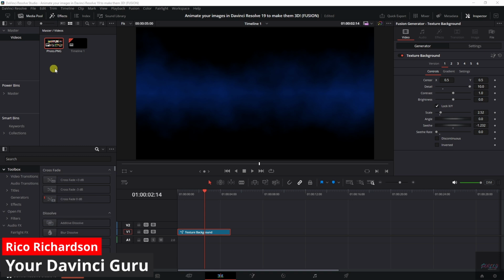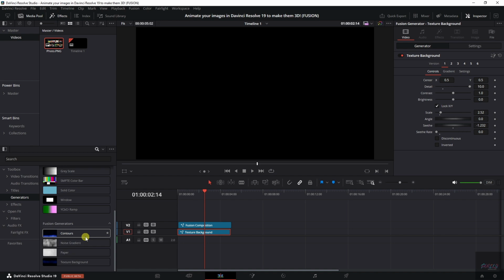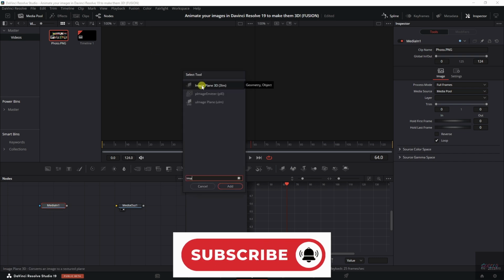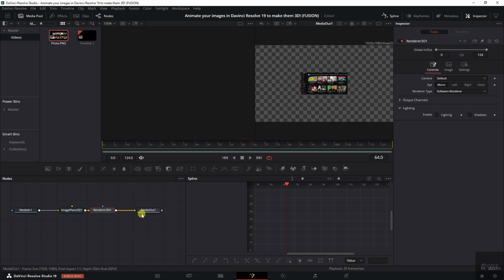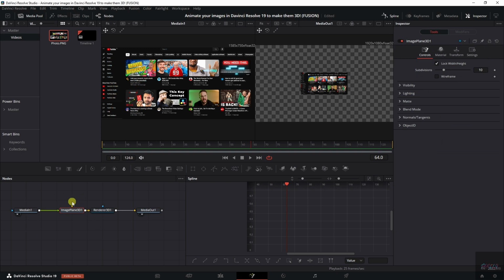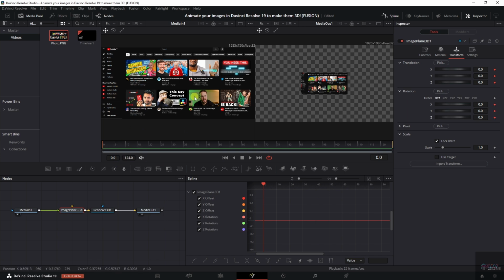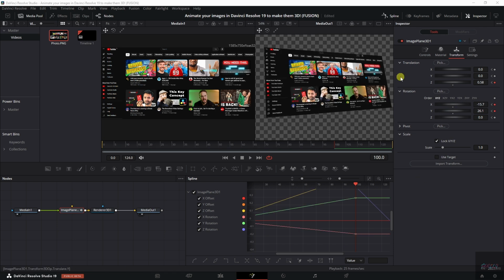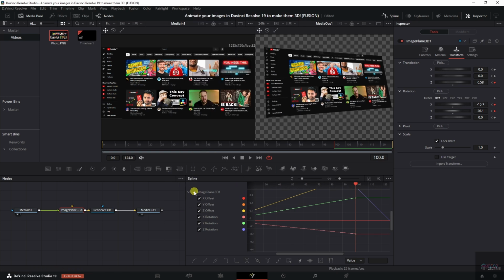Animate your images in Davinci Resolve 19 to make them 3D! (FUSION)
Unlock the power of DaVinci Resolve 19 to bring static images to life! In this detailed tutorial, I will guide you through the process of animating your images using the Fusion tab in DaVinci Resolve 19. Whether you're looking to add movement to photos or create dynamic visuals for your videos, this tutorial will provide you with all the tools and techniques needed to achieve stunning results.

🚀 What You'll Learn:

Introduction to Fusion in DaVinci Resolve 19: Get familiar with the Fusion environment and its capabilities for animation.
Animating Images: Step-by-step instructions on how to make your images move with professional-looking effects.
Creative Tips and Tricks: Enhance your animations with tips on adding depth, motion blur, and other dynamic effects.
Finalizing Your Project: Learn how to render your animated images for use in videos or digital platforms.

🔥 Why Watch This Video:
This tutorial is perfect for photographers, videographers, and hobbyists who want to explore the creative possibilities of image animation. DaVinci Resolve 19's Fusion tab offers powerful tools that, when mastered, can significantly enhance your multimedia projects.

🔔 Stay Updated!

Thank you for joining us in this exploration of 3D animations in Davinci Resolve 19. Your support fuels our passion for sharing valuable insights.